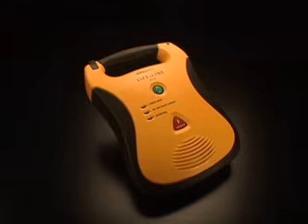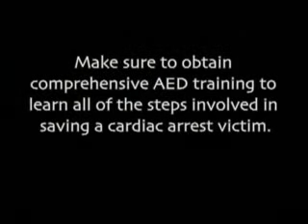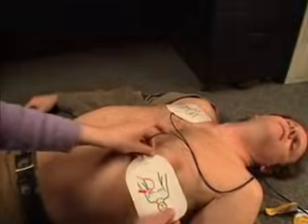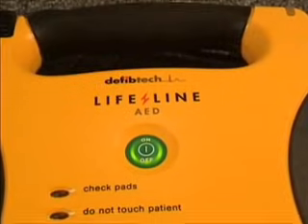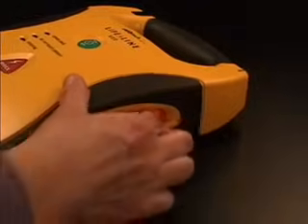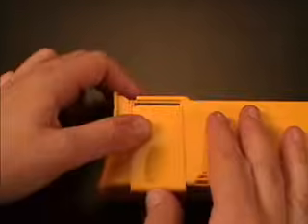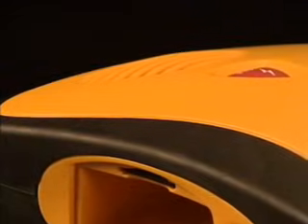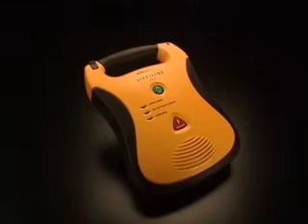How To Use Defibtech Lifeline AED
Demonstration video covering the operation and use of the Defibtech Lifeline AED. Users must thoroughly familiarize themselves with the deployment, operation, and maintenance of the Lifeline AED by reviewing the user's manual and receiving appropriate AED training before using the device. The Lifeline AED should only be used on sudden cardiac arrest victims who are unconscious and unresponsive.

0:00 Introduction
1:40 Lifeline AED steps overview
2:27 Deploying the AED pads
2:56 Heart rhythm analysis and shock
4:55 Installing and removing the Battery Pack
6:05 Active Status Indicator (ASI)
7:00 Connecting the AED Pads
7:44 Installing the Data Card
9:11 Storing the AED